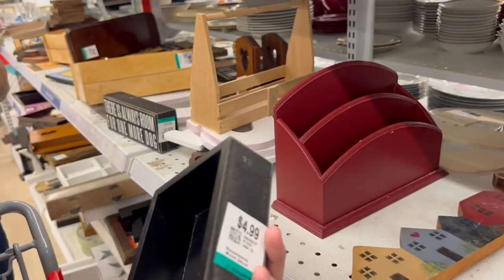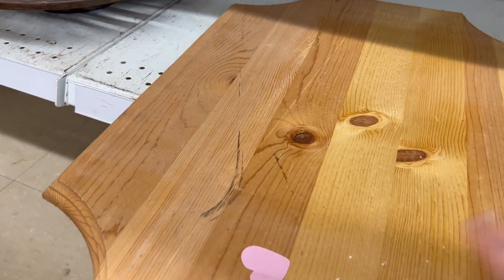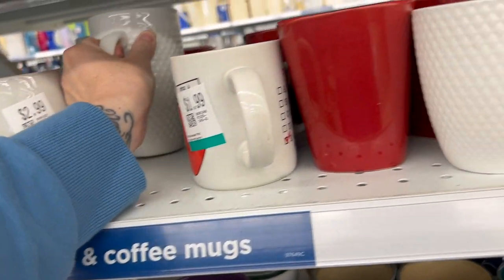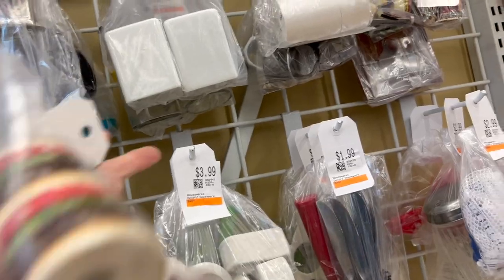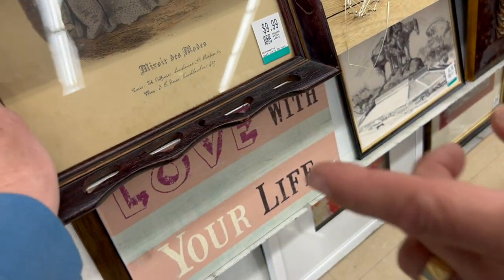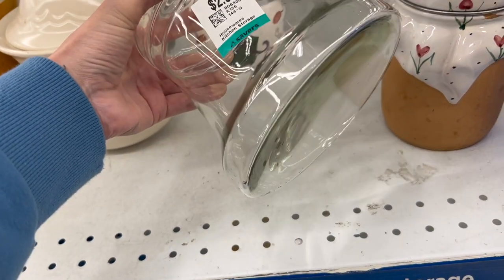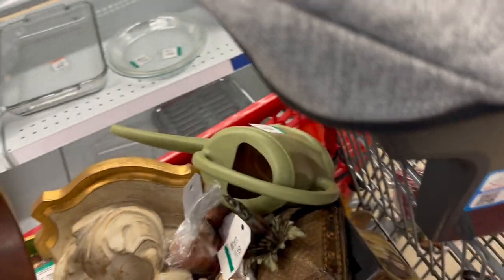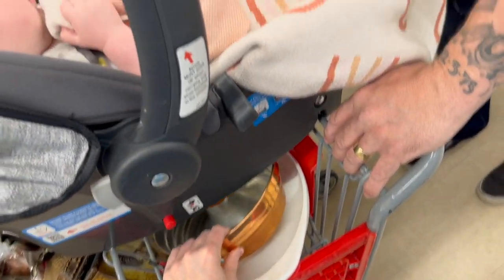Part 2 of our Savers trip!! Thrift with me!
I'm back with another thrift with me! Let me know if you're okay with the voiceover format. I have so many more to come!

Sale that was mentioned in video is valid from 6/22/23-6/25/33
Only on Shop my Junk and Upcycled Home Decor collection